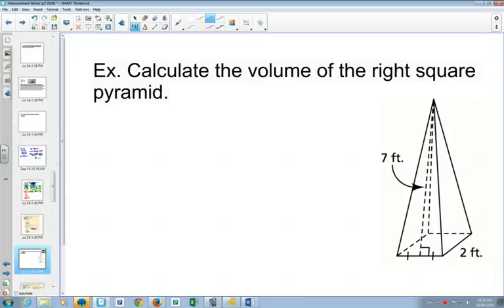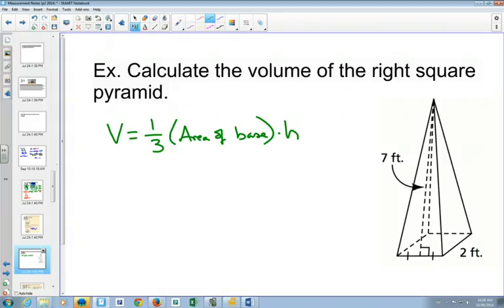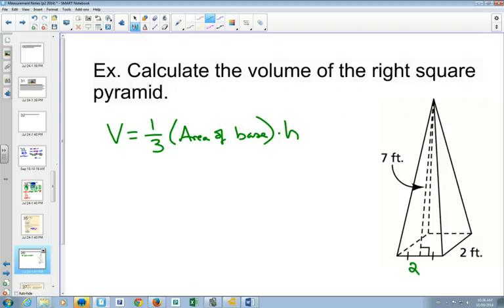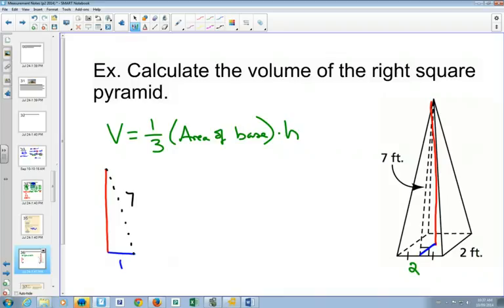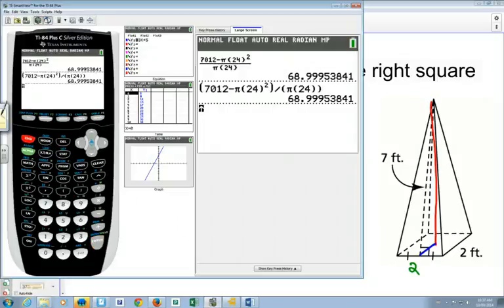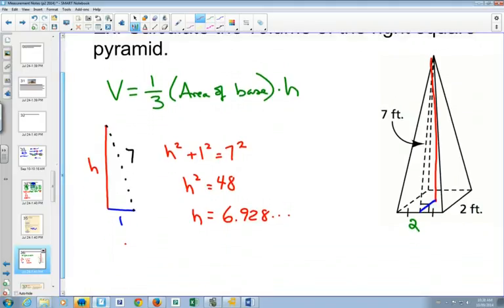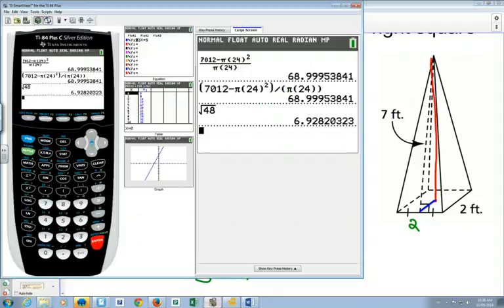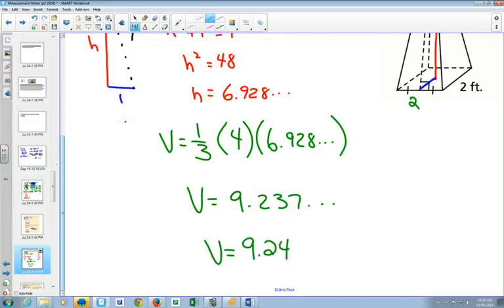Volume of Pyramids 1